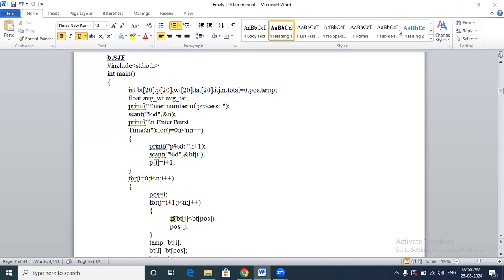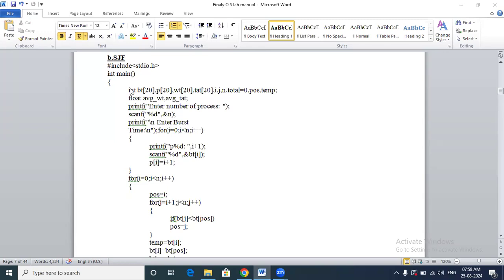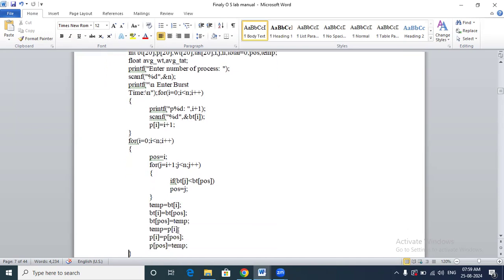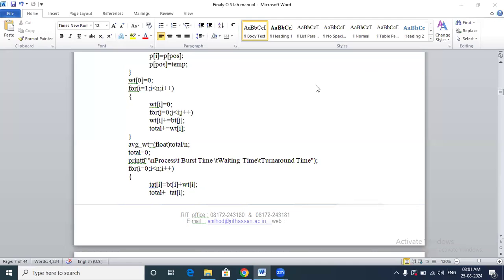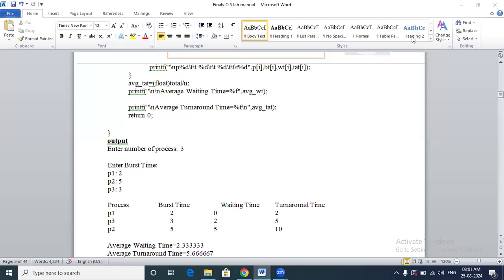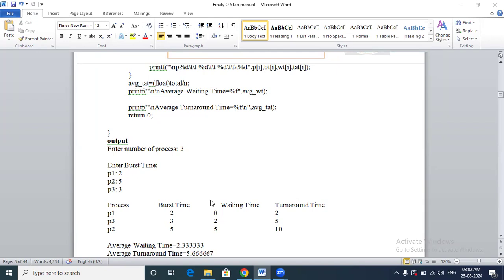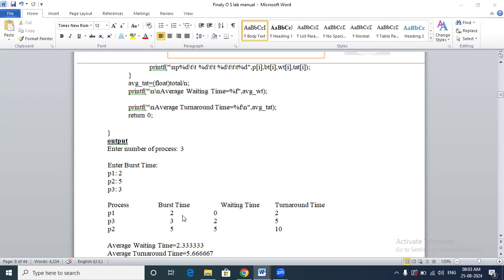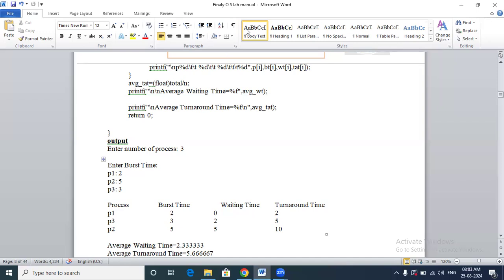Operating Systems Program 2(b)